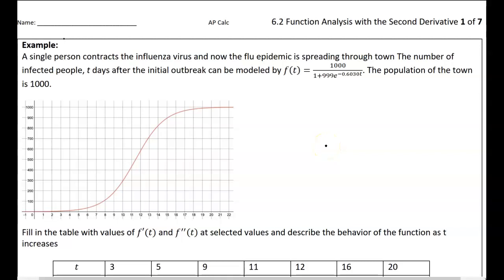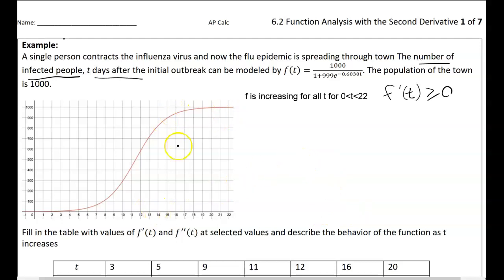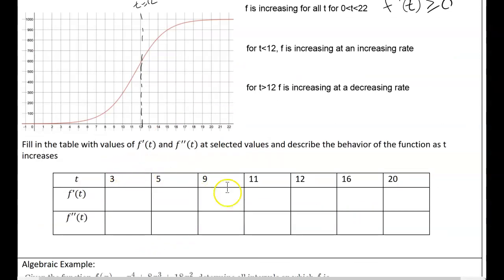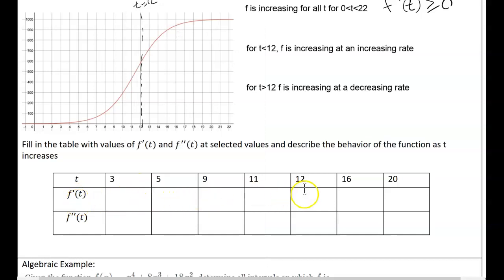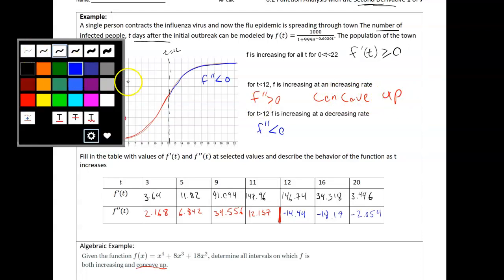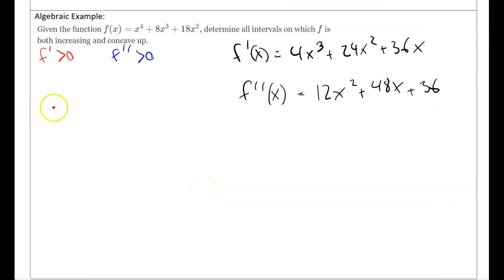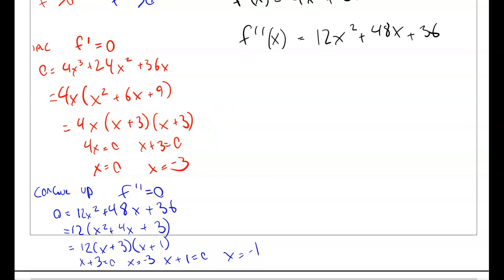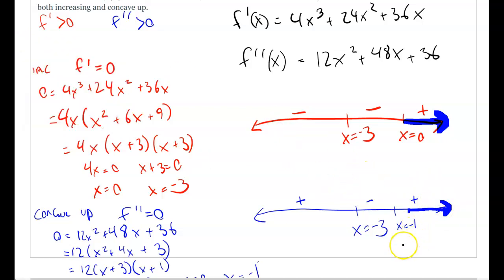AP 6.2 Function Analysis with the Second Derivative